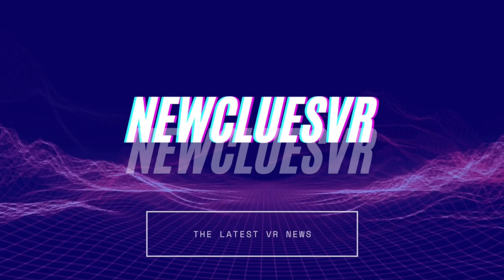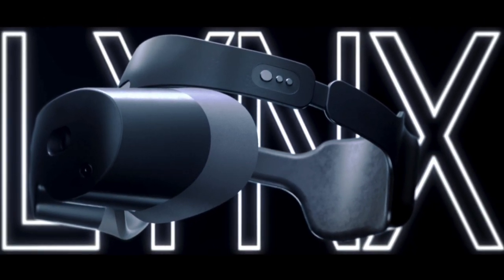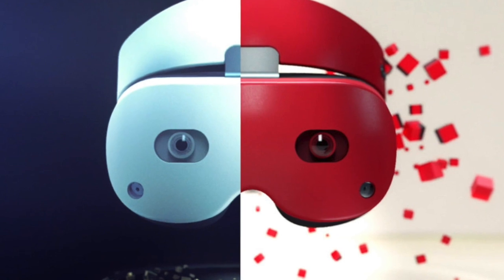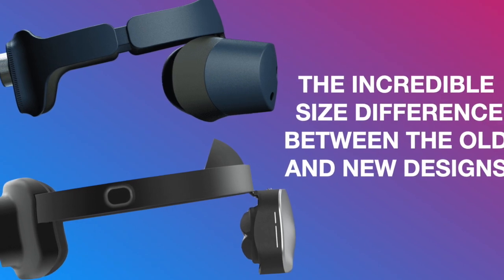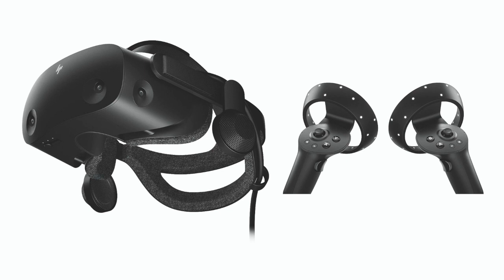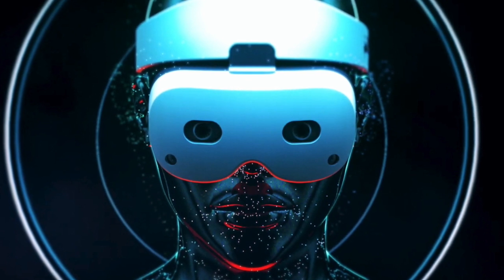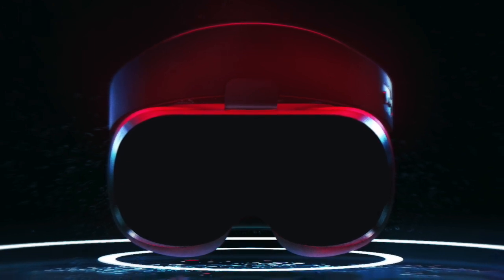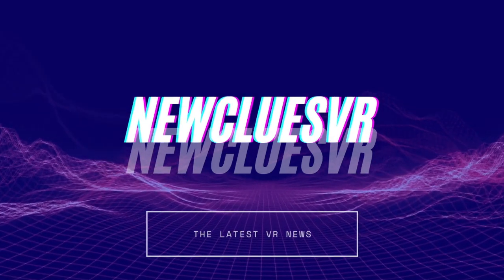LYNX R1 - THE NEXT GEN OF STANDALONE VR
the lynx r1. the incredible new standalone headset that is one of the first to house the amazing xr2 chip.
in this video we go over specs, how they managed this feat the design price and more.

cpu: Intel core i5 9400f 2.90ghz

motherboard: Asus prime z390-p lga1151

gpu: Zotac geforce gtx 1650 super 4gb boost

ram: 4 sticks of 8gb crucial ballistics rgb ram 3000mhz, ddr4

psu: corsair vs650 650 watt

2tb sandisk ssd